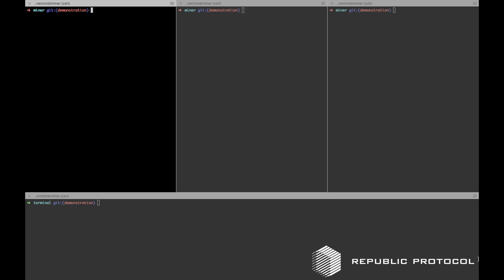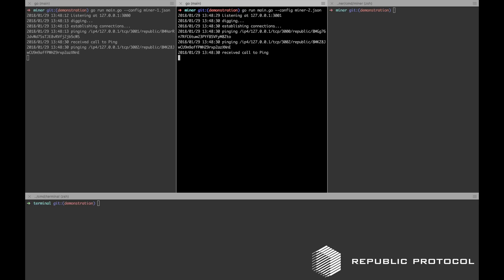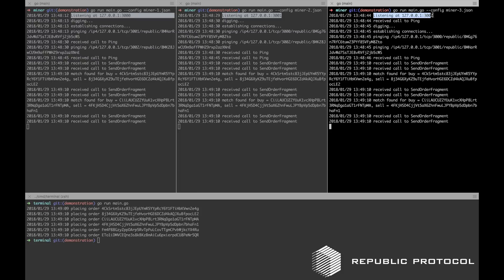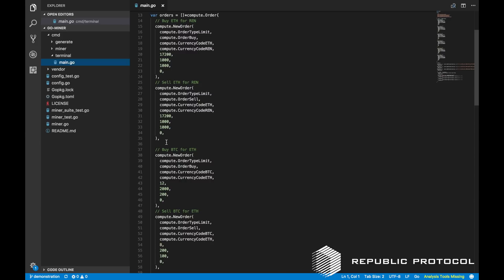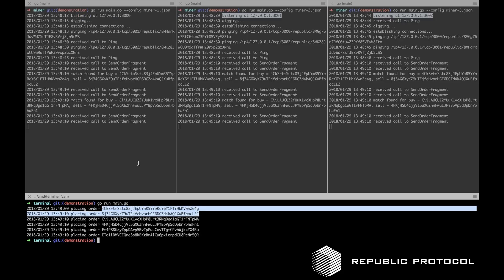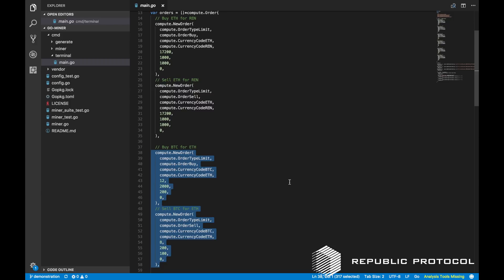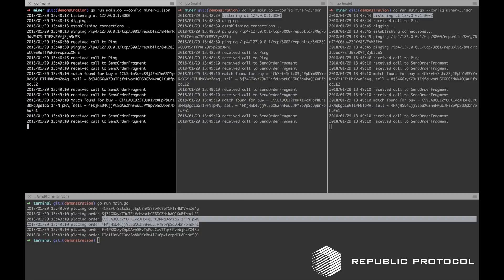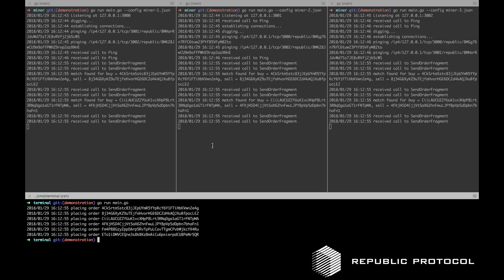Republic Protocol: Order Computation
A preview of the Republic Protocol order computation test network, presented by our CTO, Loong Wang.